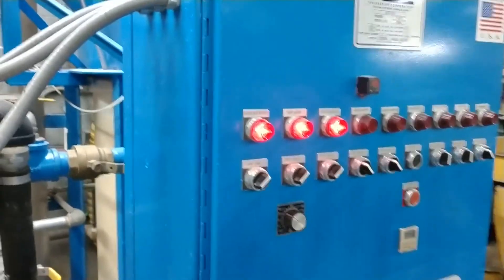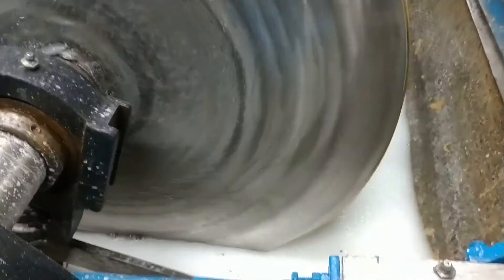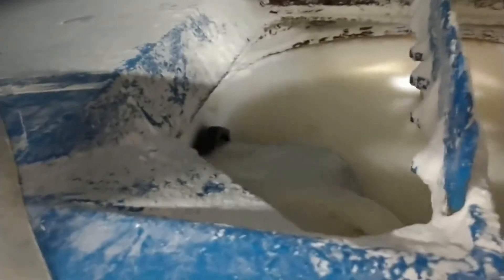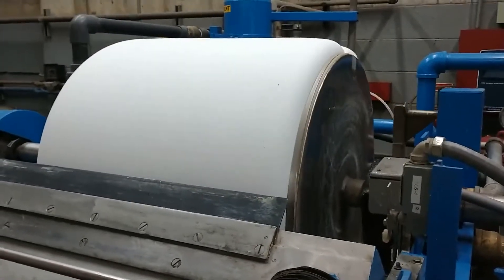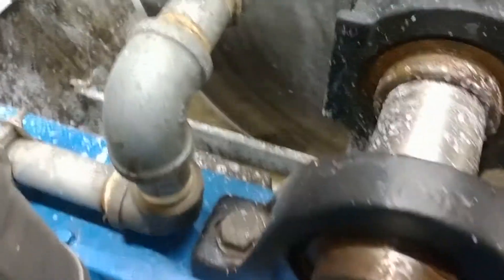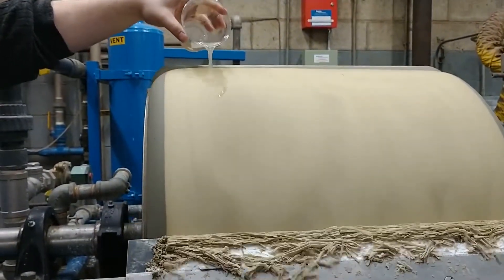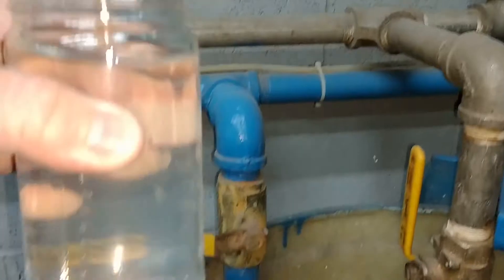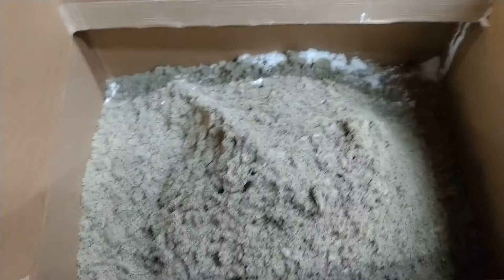ALAR Wastewater Treatment Equipment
Installation of an Auto-Vac at one of our customer's plant.